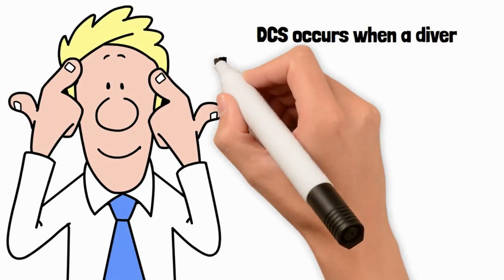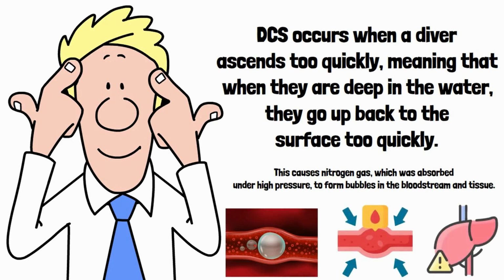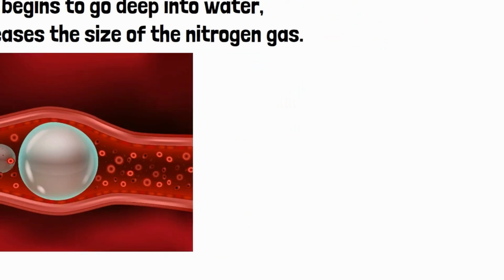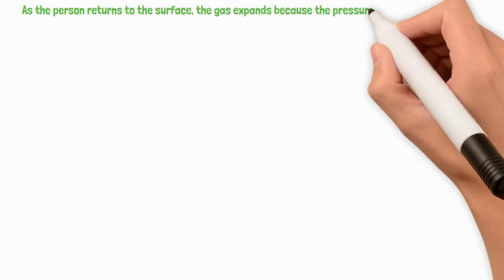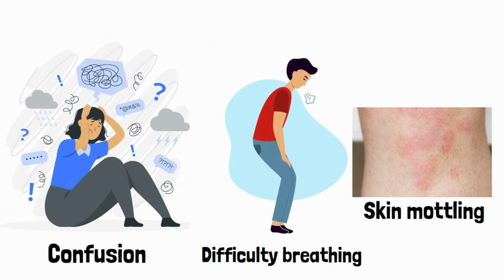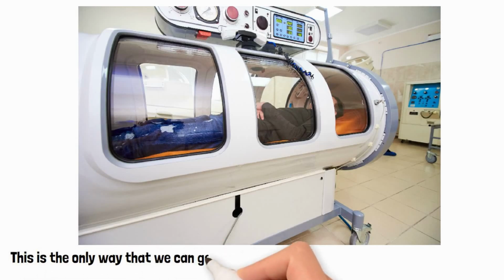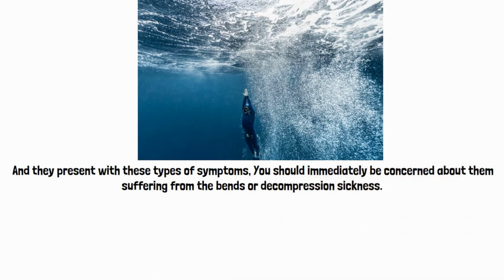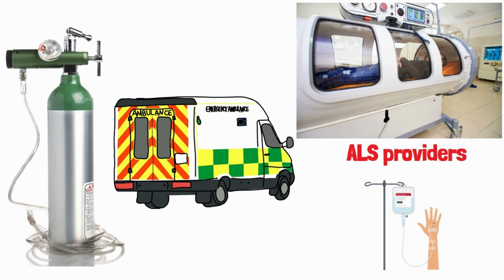Diving Emergency Decompression Sickness Signs and Care for EMTs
For a remedial refresher course (get 3 more NREMT exam attempts or CE for recertification) visit:

Get a Full Access Membership and pass with confidence!
Membership includes:

Training plan tracker

Premade flashcards with tracking capabilities (2,000+)

Training videos

Practice App with 2,000+ questions

NREMT Exam Simulator

Memberships are catered to EMR, EMT, AEMT, and Paramedic at the provider level they are testing for.

At How To NREMT we don’t just give you a practice app—we teach you how the exam works, and how to pass the National Registry Exam easily and with confidence!

Decompression sickness, also called the bends, is a life-threatening diving emergency that every EMT and paramedic must recognize. It occurs when dissolved nitrogen in the blood forms bubbles during a rapid ascent from deep water. These nitrogen bubbles block circulation, damage tissue, and can cause neurological and cardiopulmonary collapse.

In this EMT training video, you’ll learn:

The pathophysiology of decompression sickness (DCS)

Why rapid ascent leads to nitrogen bubble formation

Symptoms: joint pain, dizziness, numbness, confusion, difficulty breathing, skin mottling, paralysis

Critical treatments: supportive care, high-flow oxygen, and transport to a hyperbaric chamber

👉 Recognizing decompression sickness is vital for NREMT exam prep and for handling real-life EMS calls.